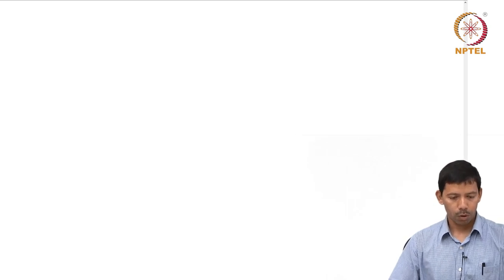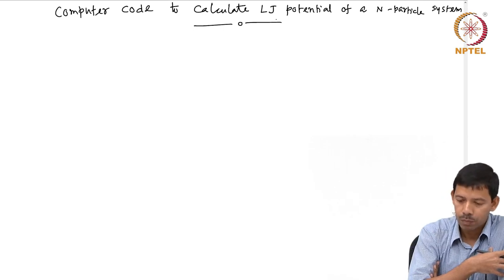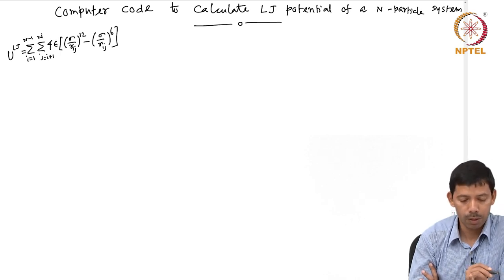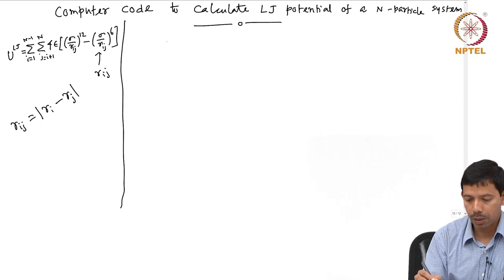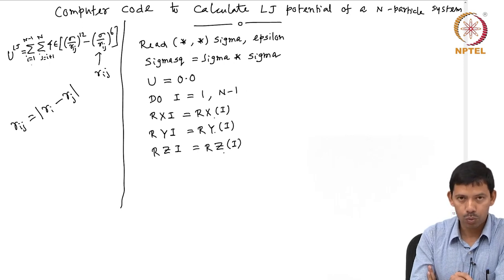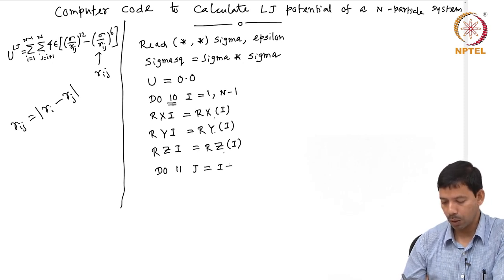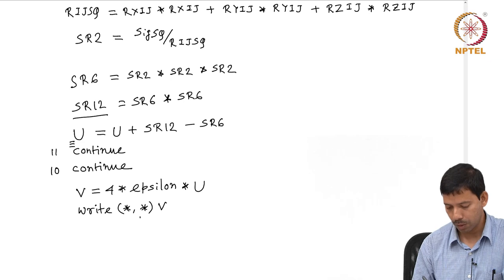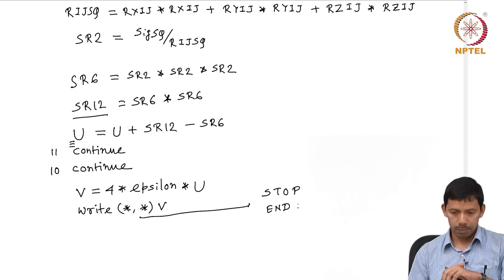Computer code for LJ potential